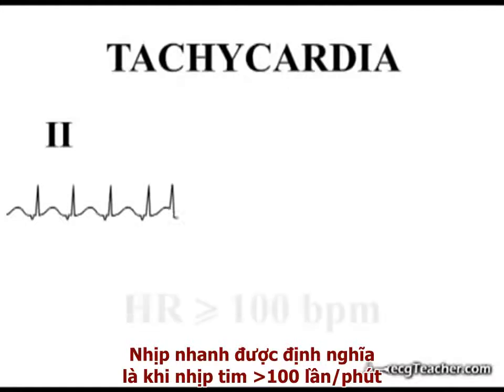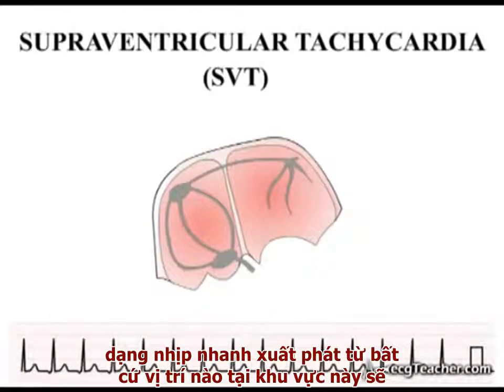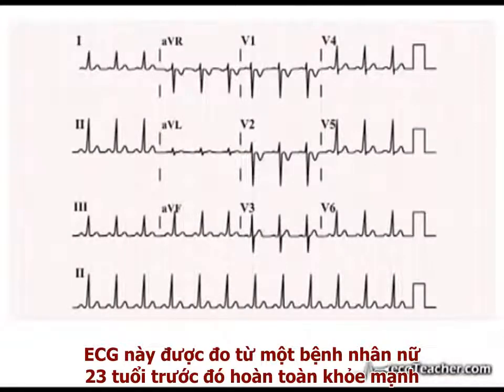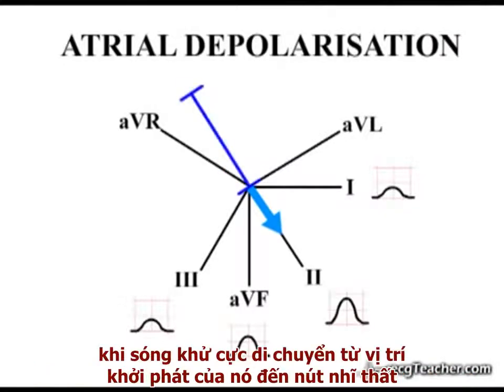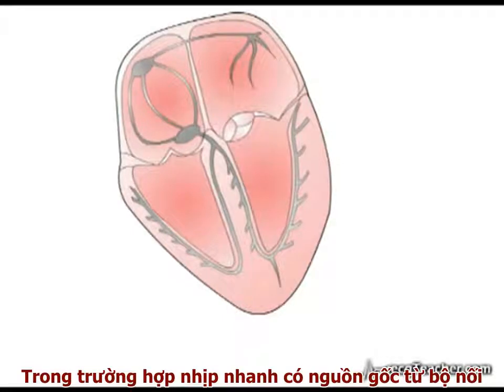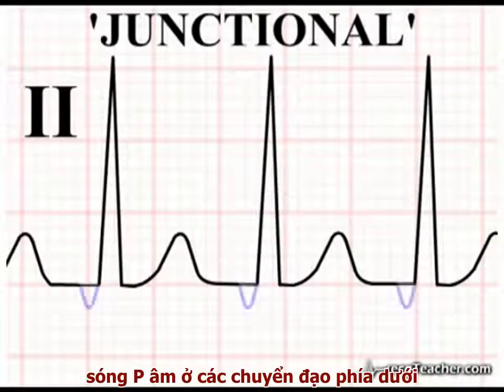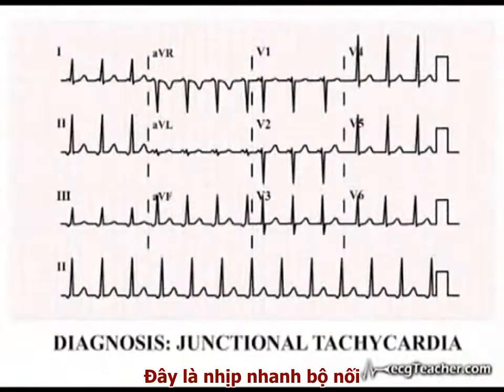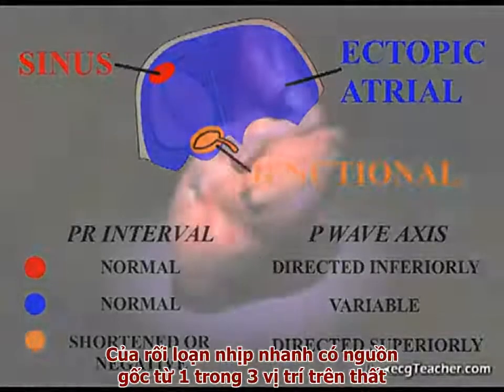Nhịp nhanh | Learn ECG Basic | P23 | Copy Dientamdo.com